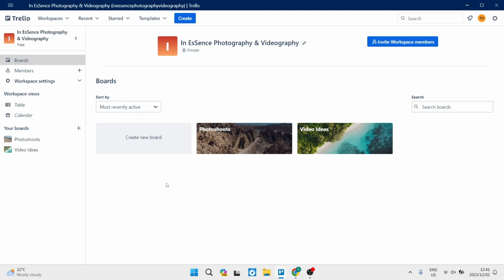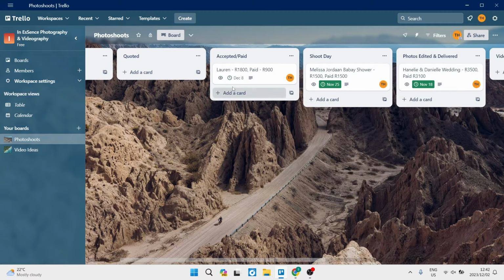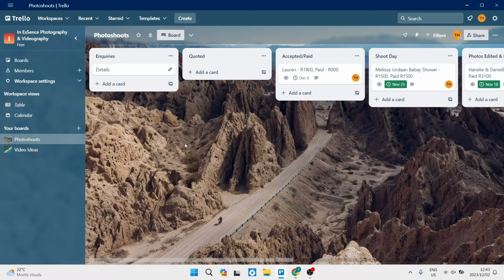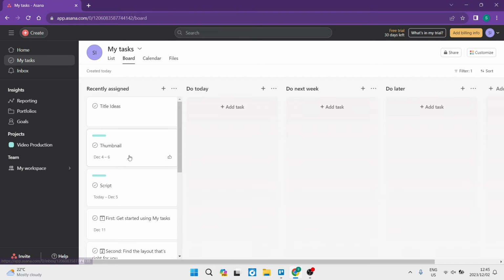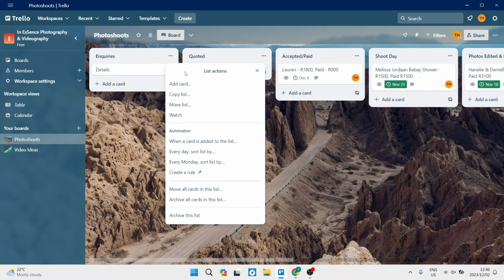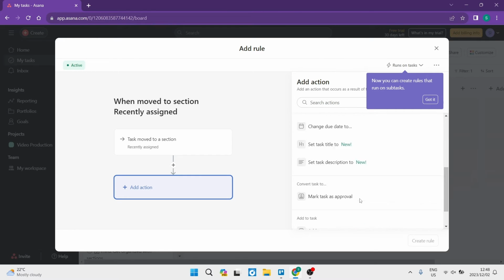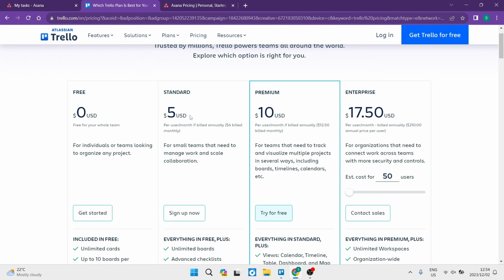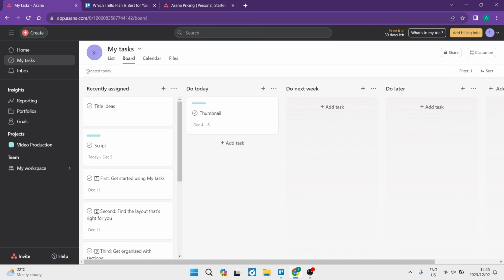Trello vs Asana in 2026 | Which One is Better?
In this video 'Trello vs Asana | Which One is Better?' we're going to compare Trello and Asana, two of the most popular project management software options out there. We'll see which one is better for different types of projects, and we'll give you a hands-on comparison so you can decide for yourself!

Trello and Asana are two of the most popular options when it comes to project management software. In this video, we're going to compare the two and see which one is better for you. We'll explore how each software is designed for different types of projects, and we'll give you a hands-on comparison so you can decide which one is the best for your needs!

Timestamps

Intro 00:00 – 00:42
User Interface of Trello 00:43 – 03:24
User Interface of Asana 03:25 – 05:01
Key Features of Trello 05:02 – 06:57
Pricing Comparison - 06:58 – 08:42
Which One is Best – 08:43 – 09:04
Outro 09:05 – 09:30